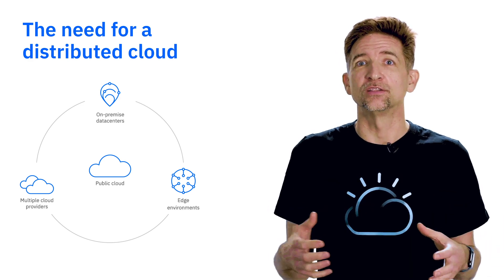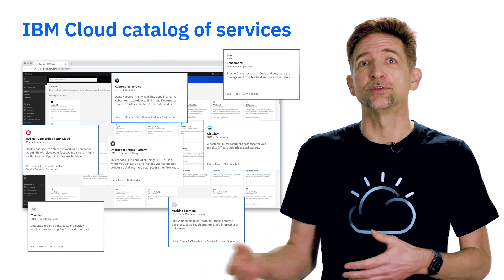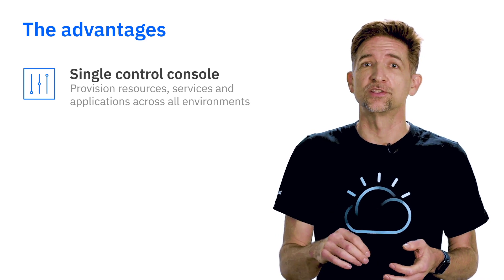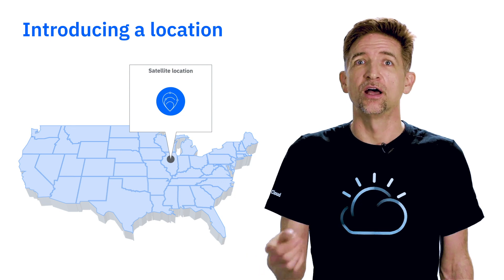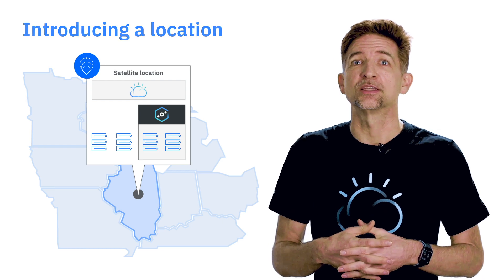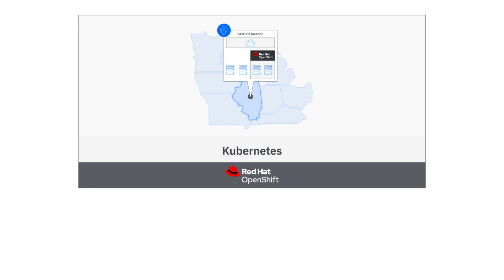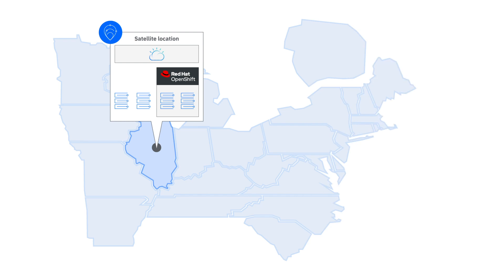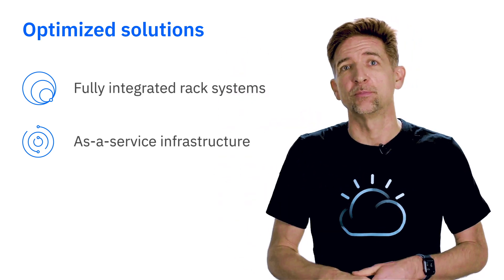Deploy apps and run anywhere with IBM Cloud Satellite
Jason McGee, VP and CTO of IBM Cloud Platform, explains the the core ideas of IBM Cloud Satellite and how it can help you gain the power of cloud, and the power of IBM Cloud, anywhere in the world that you need it.

Chapters
0:00 - Intro
0:14 - Challenges with making move to cloud
0:30 - Need for a distributed cloud
0:55 - IBM Cloud services anywhere
1:26 - Introducing IBM Cloud Satellite
2:00 - Advantages of using IBM Cloud Satellite
2:47 - Introducing a location
3:25 - Creating a Satellite location
4:17 - IBM Cloud Satellite stack
4:53 - Satellite Link
5:30 - Additional optimized solutions
5:57 - Summary